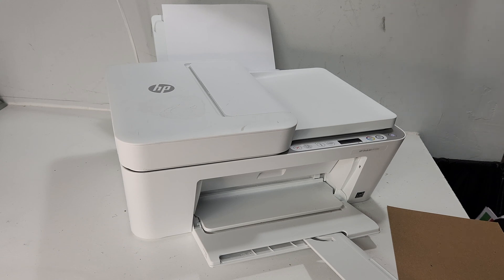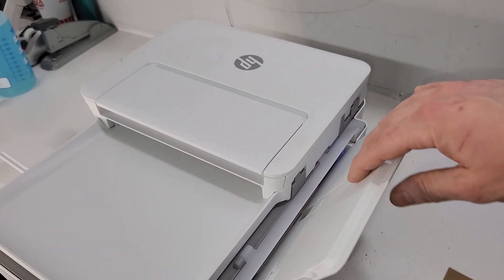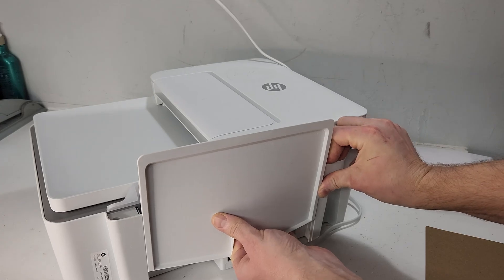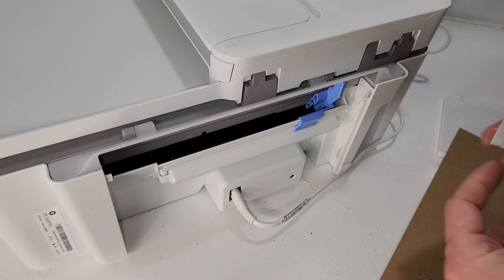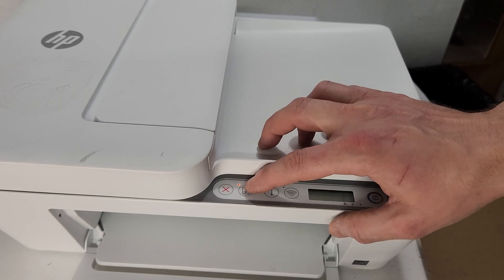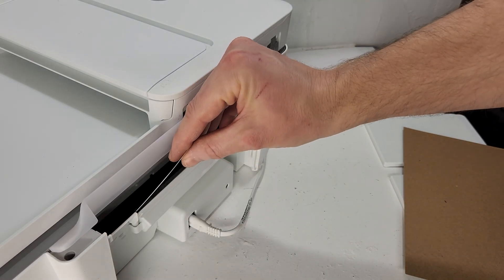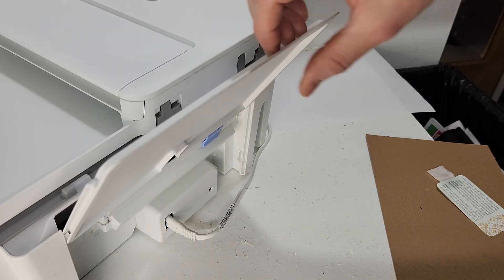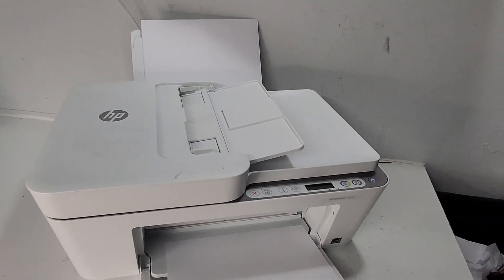Printer Won't Take Paper HP Deskjet 4155e Troubleshooting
A common problem on most printers is when a paper is not being fed into printer, even though it is loaded properly. This printer loads from the back. We show how to get it fixed. also, ADF or document feeder may have same issue. We show how to resolve that problem as well.